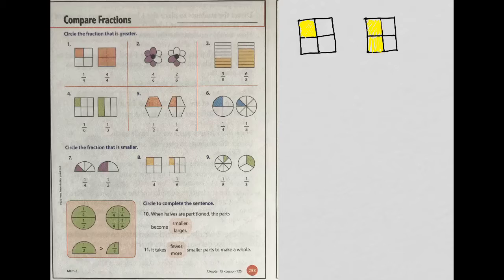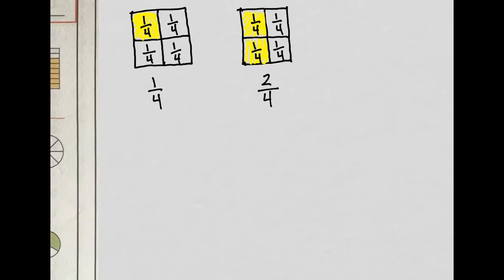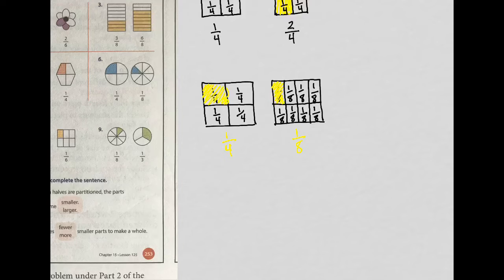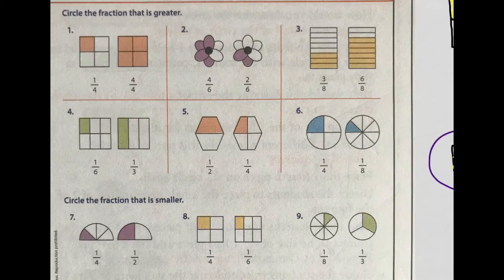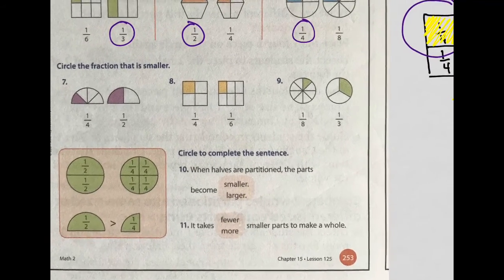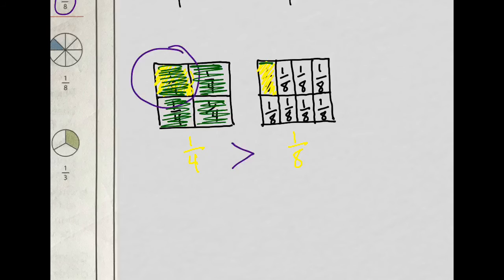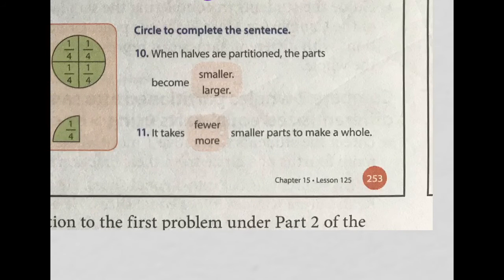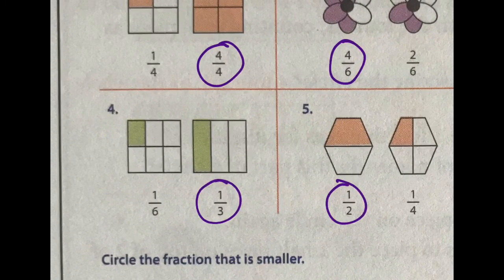Compare Fractions - 2nd Grade